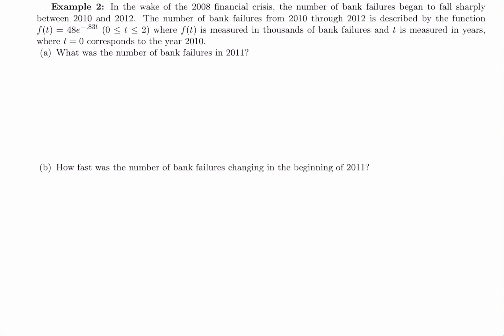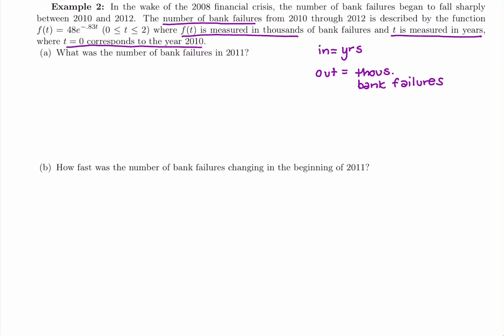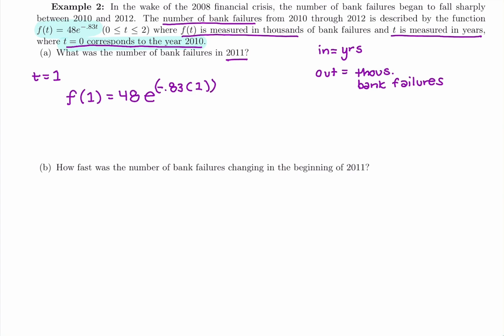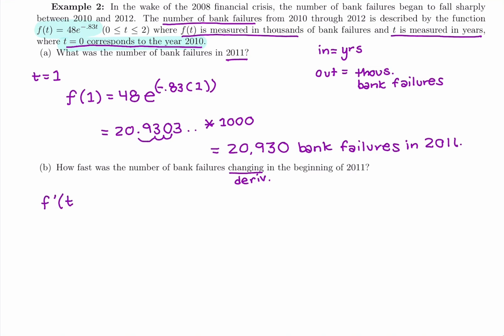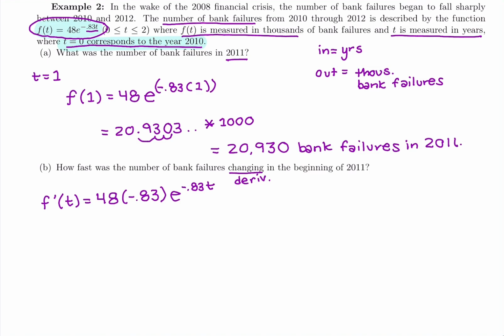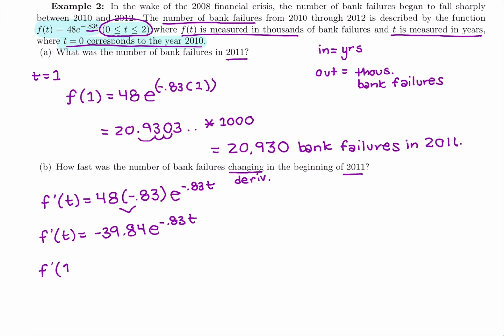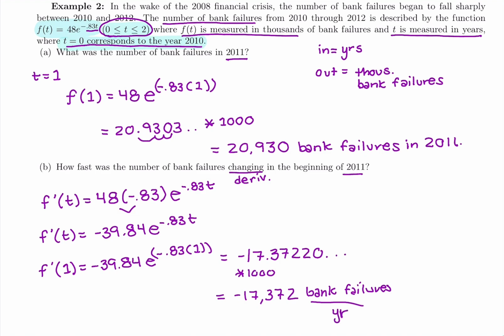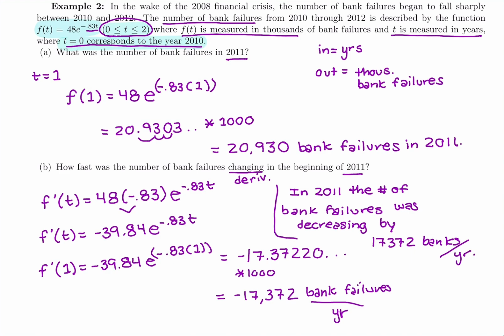38 Average/Instantaneous Rate of Change Ex 2